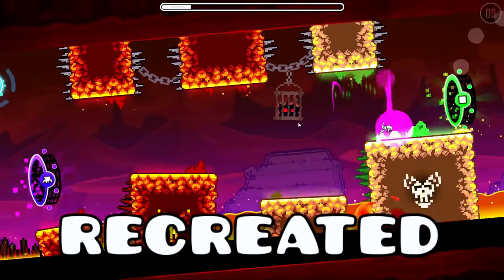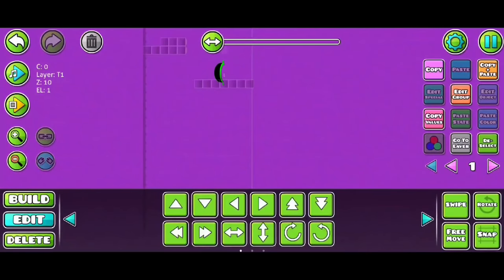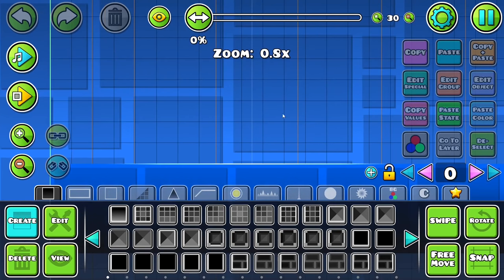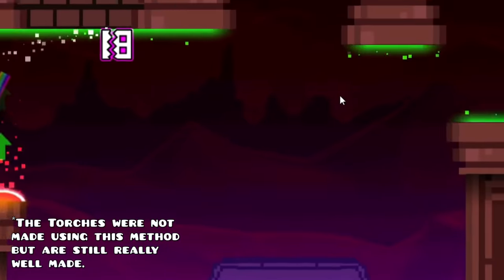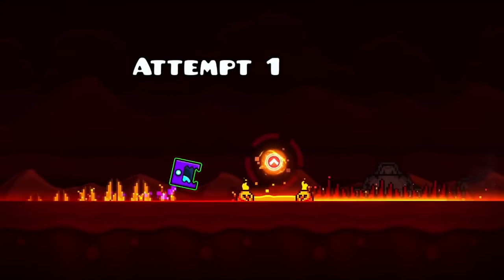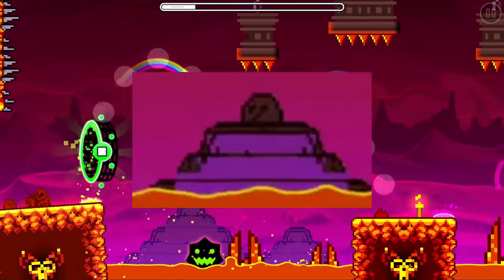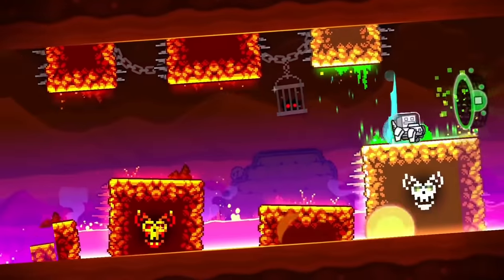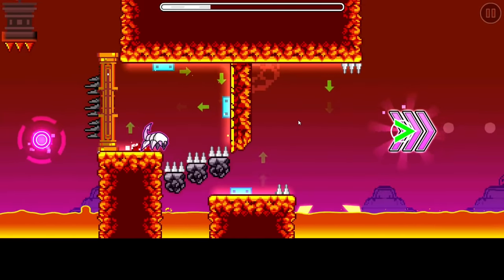Geometry Dash 2.2 Sneak Peek 1:1 Recreation (how it was made)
The Geometry Dash 2.2 sneak peek astonished everybody. So much so, this team of creators chose to remake it at 1:1 scale. It is practically identical despite not using a lot of the features the update is bound to add, most notably the arrow trigger. So, how did the team do it? That is what we discuss in this video.

Thanks so much if you do!

Big thanks to ShruGGie, Drren, and Pandora for being my primary sources of research for this video, answering my many questions, and fact checking the script.
Any potential errors in the video is a result of misinterpretation on my part and is not the fault of ShruGGie, Drren, or Pandora.

All external footage in this video is used in a transformative manner.

➠ Song "Future Renaissance" by Godmode

Game name and version as of uploading this video:
➠ Geometry Dash
➠ Version 2.11